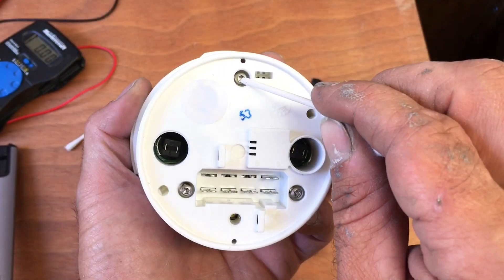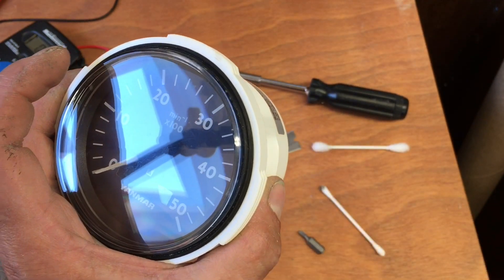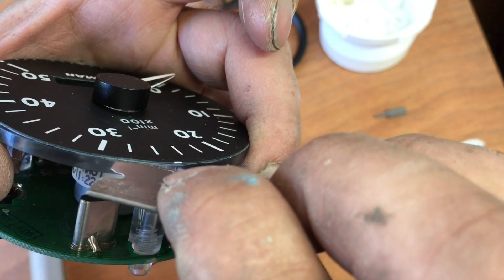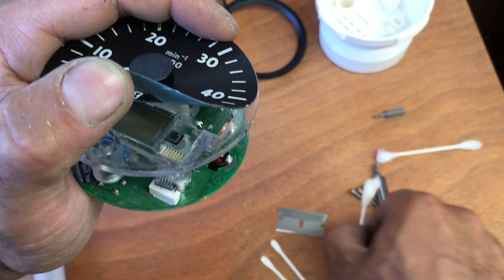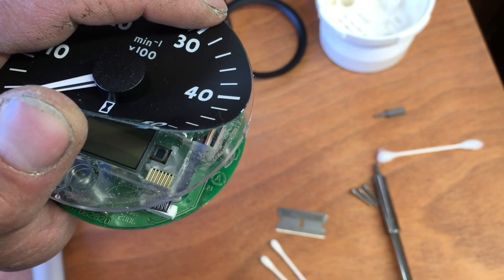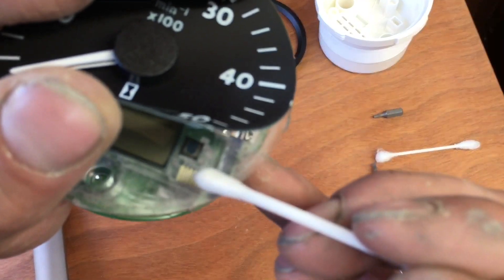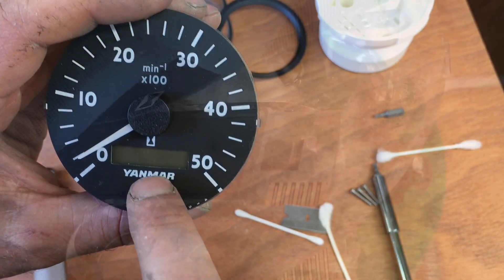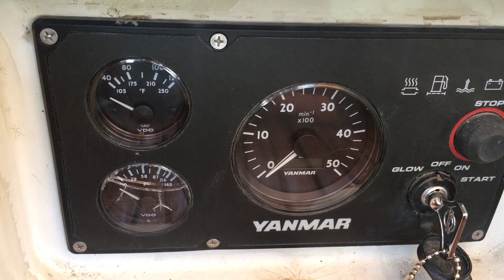Yanmar Hour meter repair, LCD display marine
How to repair the hour meter on a digital Yanmar hour meter, that is inside of the tach. This is specifically for a marine Yanmar 4JH4AE but also applies to other Yanmar Diesels and Volvo Pentas with a VDO LCD screen.

Update, Since posting this video, at some point the hour meter stopped working again, after inspection I noticed that the LCD screen's ribbon had failed with a crack.

I ordered a replacement LCD screen for £19.99 from them

They shipped it from the UK to Canada for me, and I was able to install it with no issues in under 30 minutes.

This work was completed SV Breakaway, a Dufour 39 FRERS. You can see this and other work